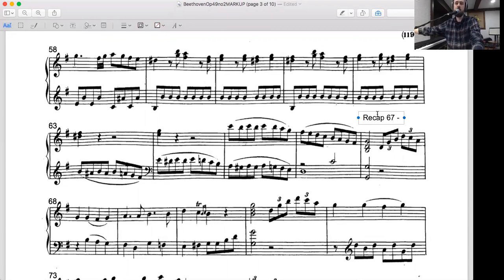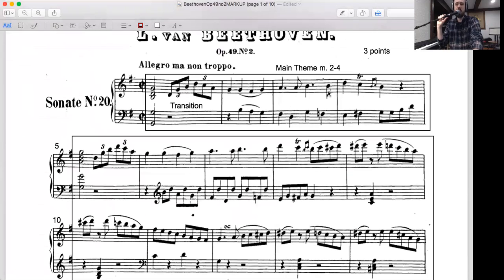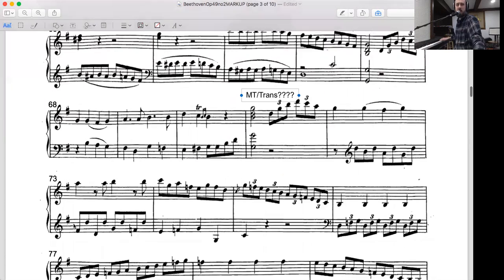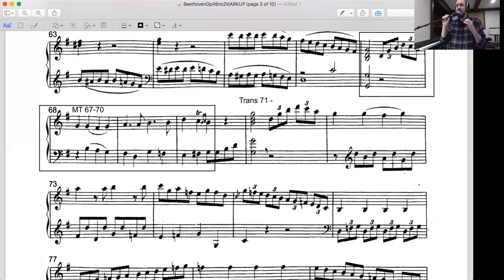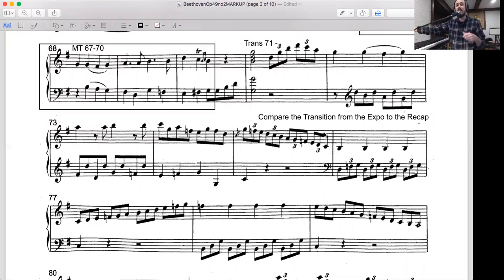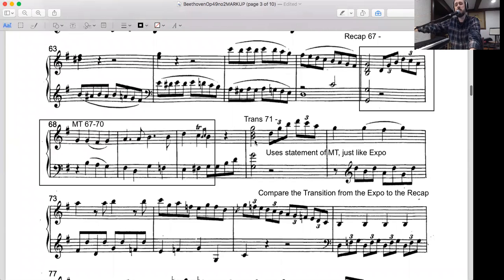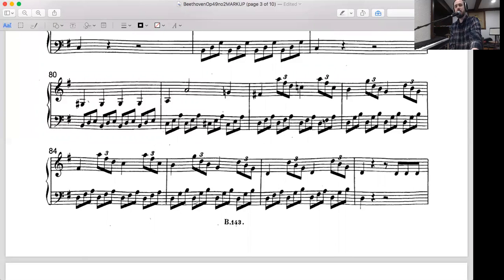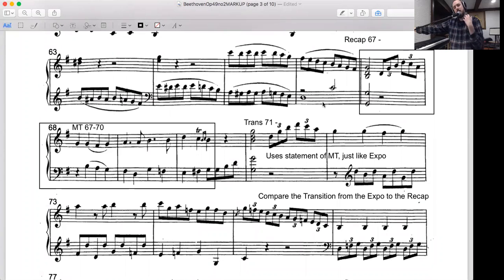Answering Questions in a Sonata Recap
A composer often uses the Recap to subtly address unclear aspects of the Exposition.  Let's get a feel for to look for in the section of a Sonata.